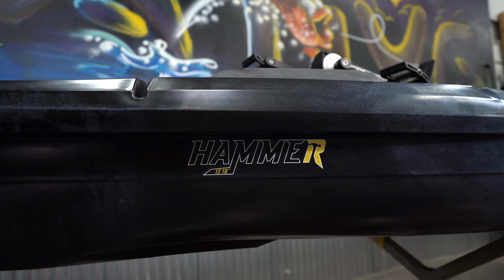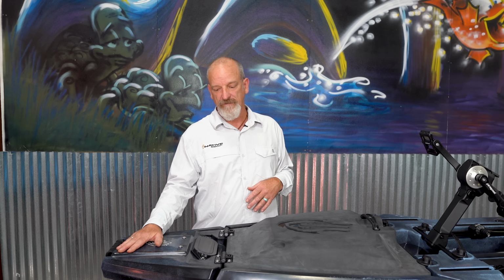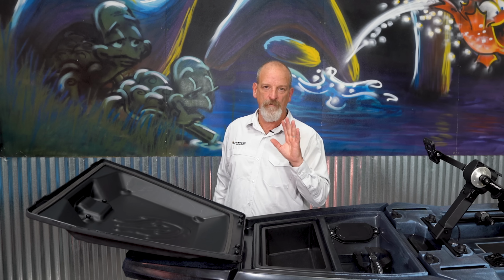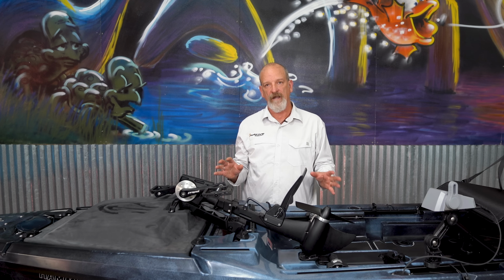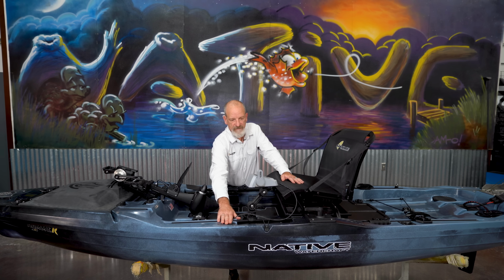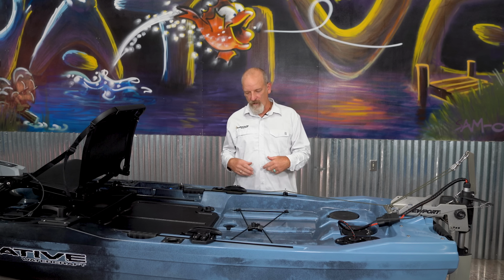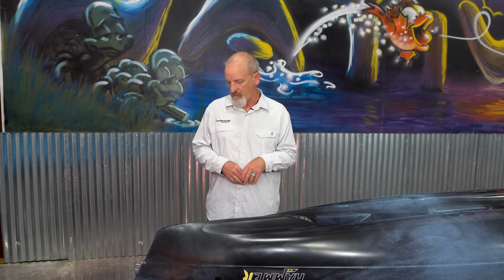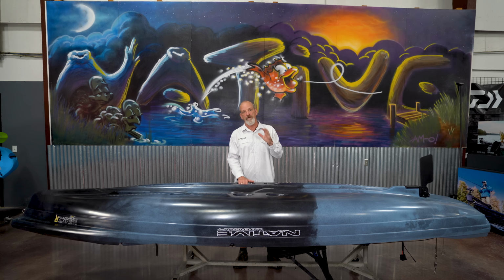The all NEW Hammer from Native Watercraft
Meet the Native Watercraft Hammer featuring the all-new Propel X-Range Pedal Drive.

A  kayak designed from the water up to master both pedal and motor propulsion without compromise. Built for tactical anglers who need clean transitions, open deck space, and unmatched versatility, the Hammer makes propulsion part of your fishing strategy. Whether you’re covering water fast with a stern motor, picking apart a ledge with foot-pedaled precision, or rigging for a tournament weekend, this kayak adapts to your mission. Seamless control, smart rigging, and purpose-built storage make the Hammer more than a kayak. It's your new fishing command center.